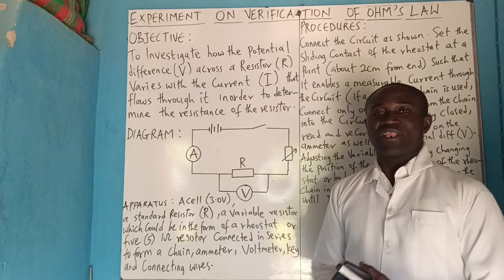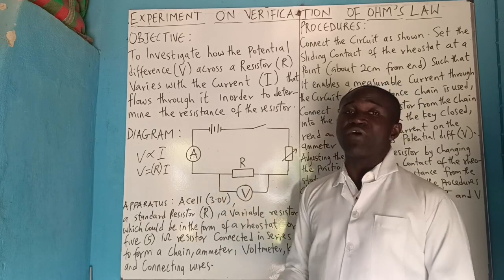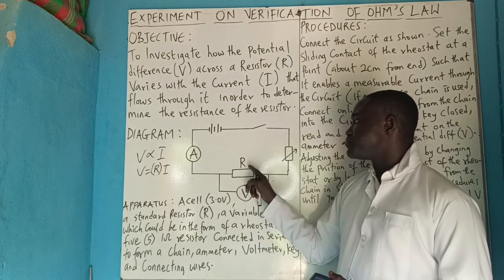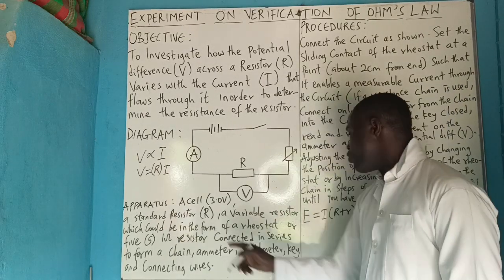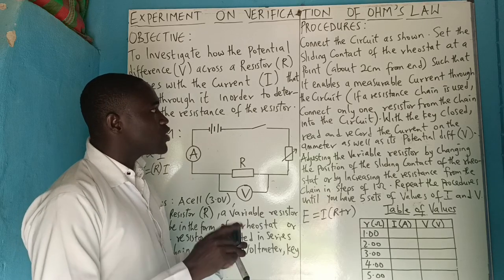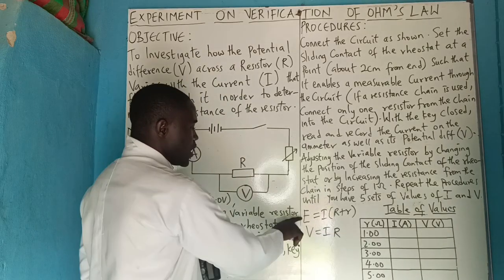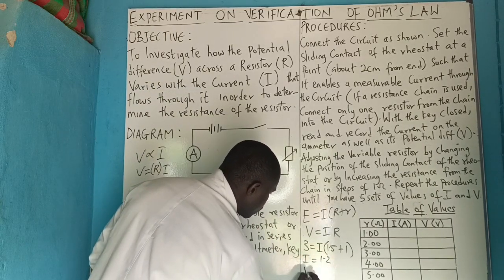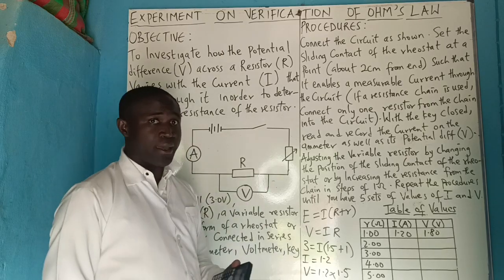Verification of Ohms law experiment